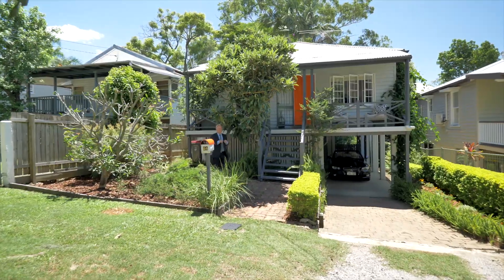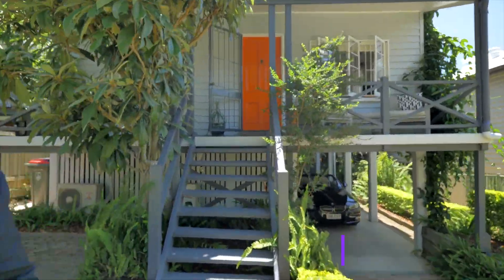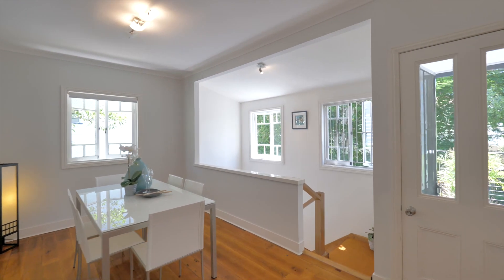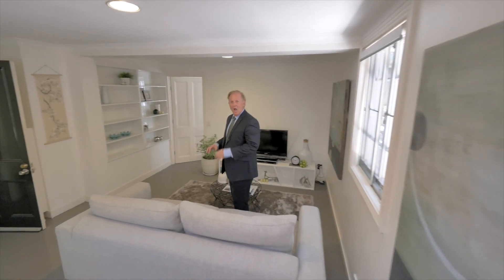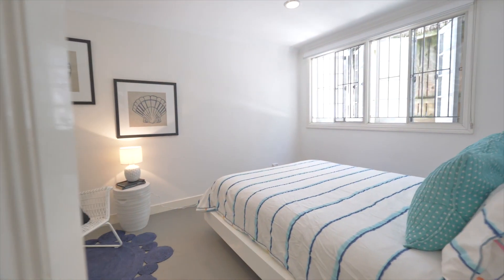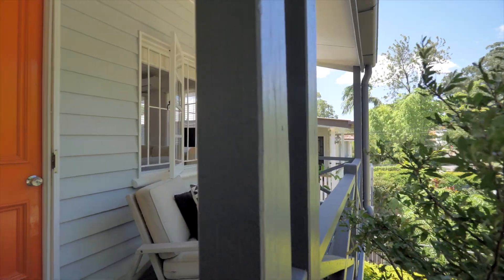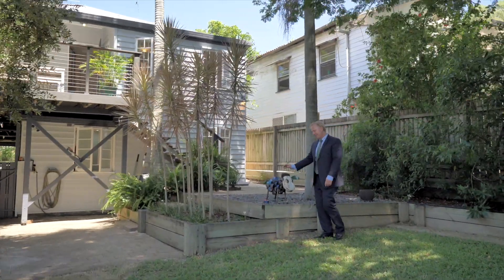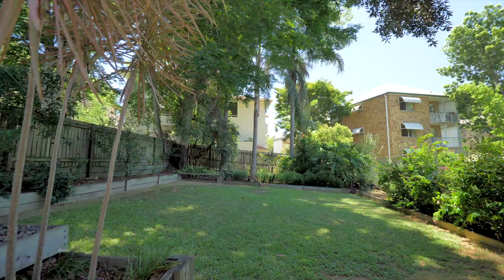24 Alexandra Avenue, Taringa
Situated in a quiet, leafy street this renovated 1950s classic home offers the perfect opportunity to live in one of Taringa's most desired pockets. Tranquil, flood-free blocks like this in a prime Taringa position are becoming harder and harder to come across. This three-bedroom, two-bathroom, newly-painted home features tastefully renovated bathrooms and kitchen (with Miele appliances) and a self-contained area underneath which is perfect for hosting guests or as a separate retreat for teenagers (third bedroom). Out the back there is a deck that overlooks the beautiful flat backyard (plenty of room for a pool if you like, STCA) with well-established trees and an abundance of bird life.

* 2 bedrooms on main level
* Extra bedroom underneath that is not legal height but perfect for third bedroom or complete separate dual income area
* 2 renovated bathrooms
* 405m2 block
* Renovated 1950s classic home
* Newly-painted, solid hardwood home
* Polished timber floors throughout
* Stainless steel kitchen with Miele appliances
* Easterly aspect with radiant light-filled front veranda
* Brisbane City Council Rates: $1,882/year